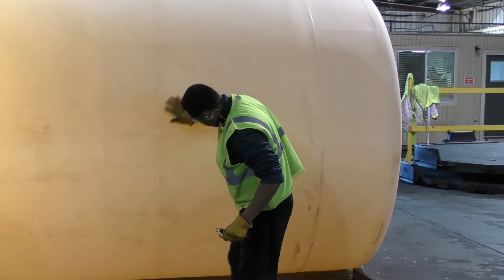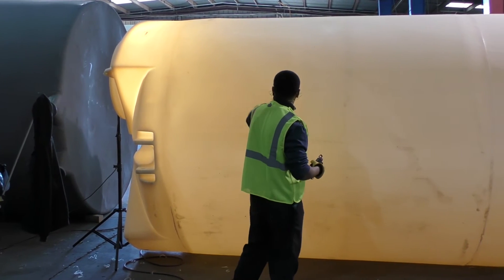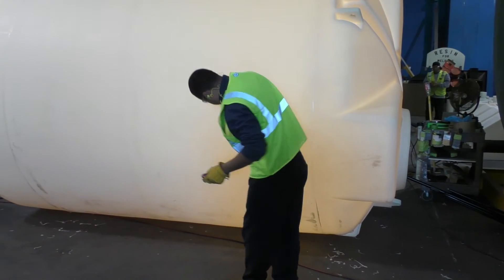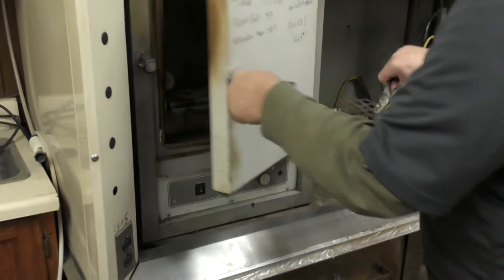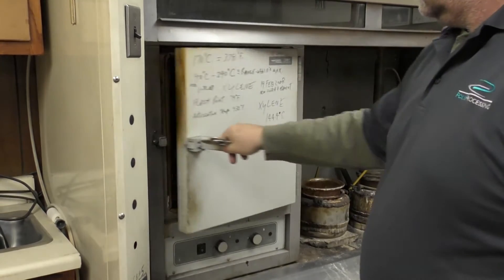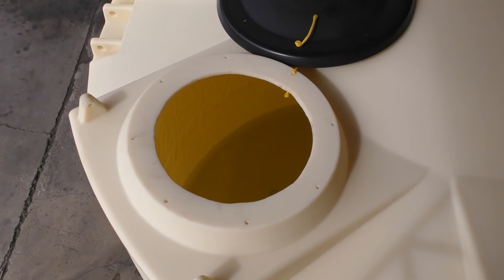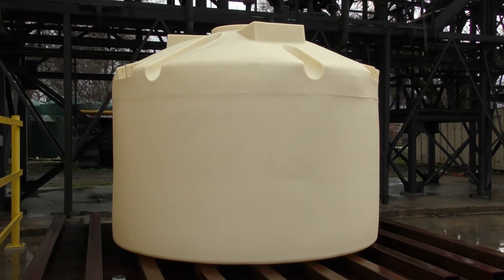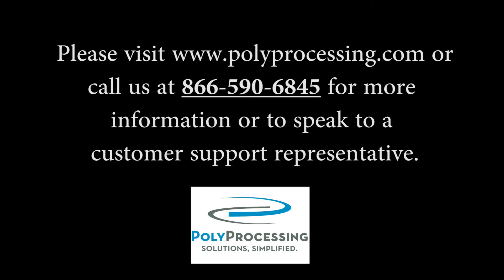Behind-the-Scenes Look at Poly Processing’s Quality Assurance Tests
An investment in a polyethylene chemical storage tank with Poly Processing includes several quality assurance tests.